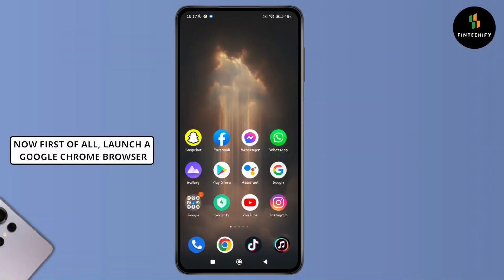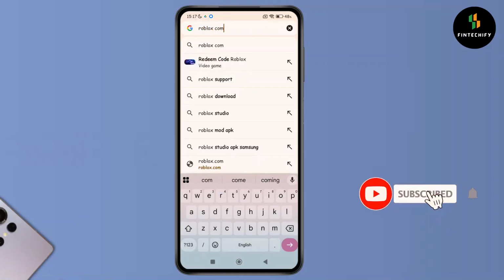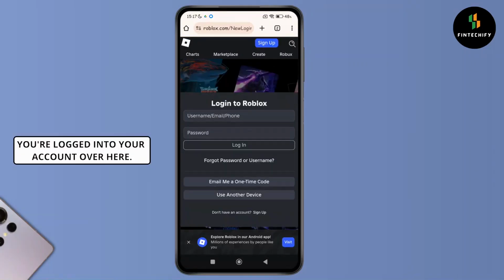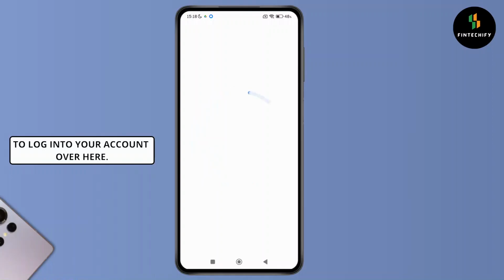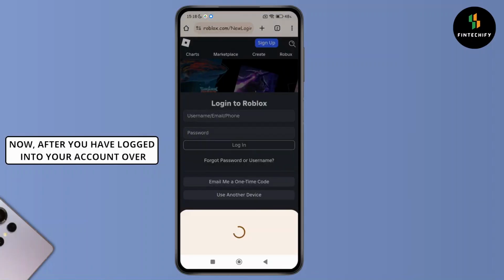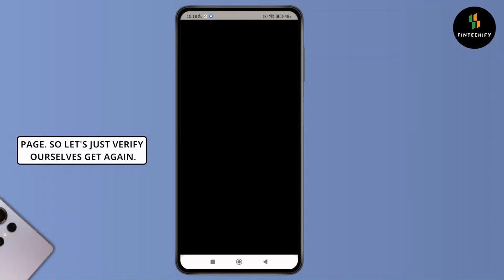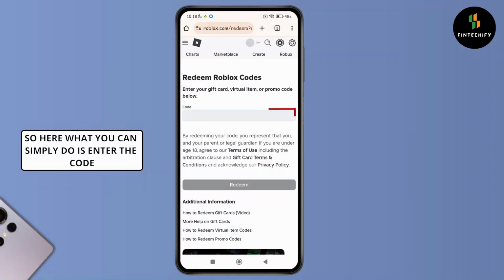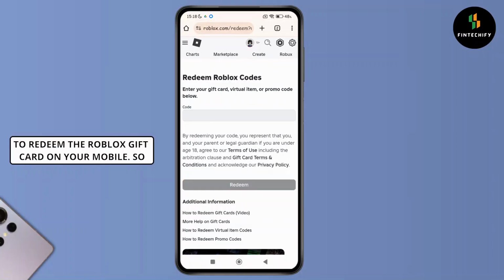How to Redeem Roblox Gift Card on Mobile - iPhone, Android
Title: How to Redeem Roblox Gift Card on Mobile - iPhone, Android

Want to redeem your Roblox gift card quickly on your mobile device? This video will guide you step by step on how to redeem a Roblox gift card on both iPhone and Android. Whether you're asking, "How do I redeem my Roblox gift card on mobile?" or need help navigating the Roblox app, this tutorial has you covered. Learn the simple steps to add Robux or premium to your account instantly. Watch now to redeem your Roblox gift card on mobile today!